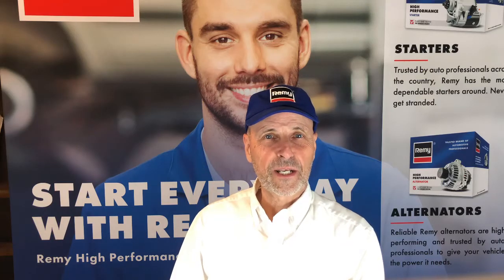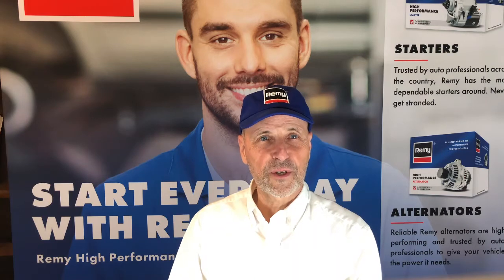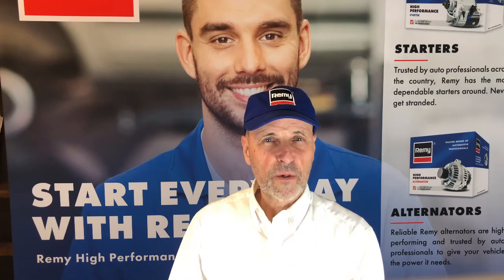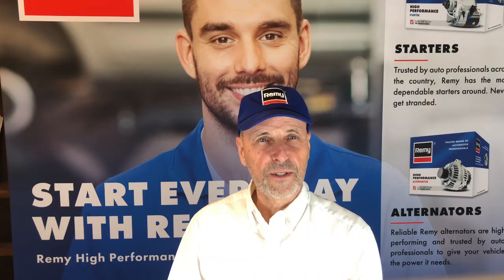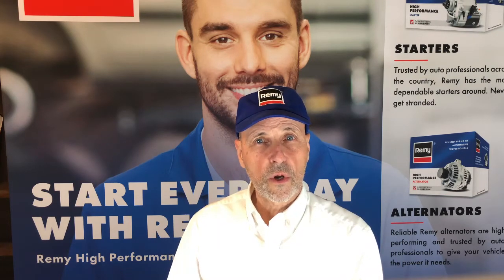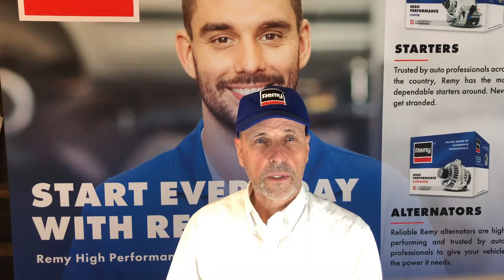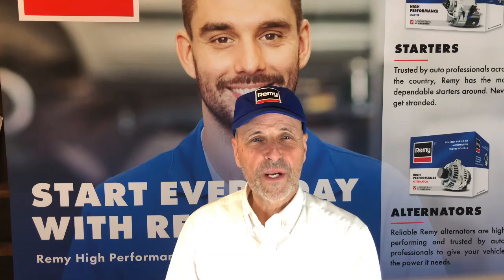TA-008: No charge condition on Honda Accord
REMY QUICK TECH TIP: TA-008
No charge condition on Honda Accord.

…and that’s another reason why your next starter or alternator should be a REMY.